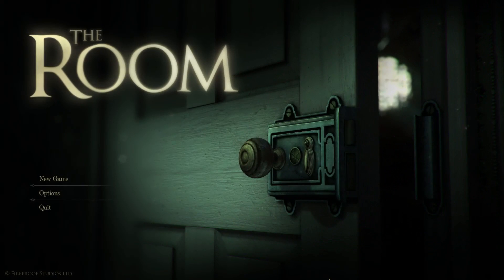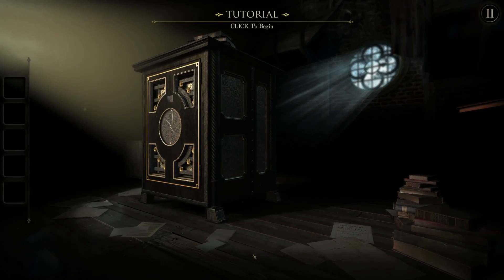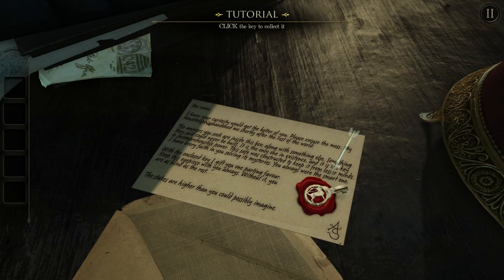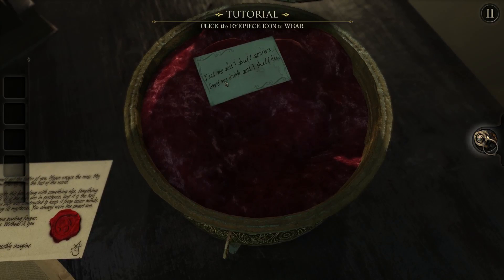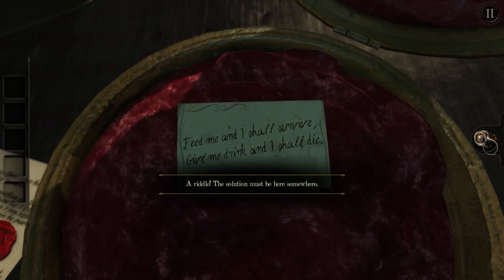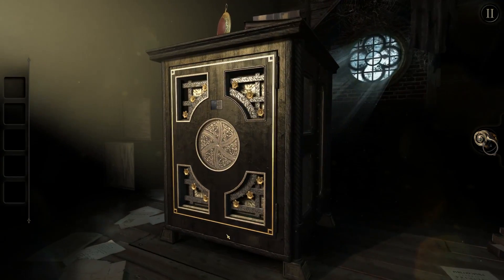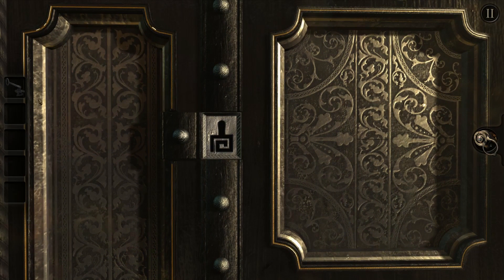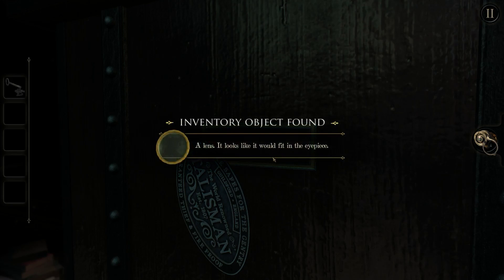The Room - Let's Play Part 1 - The Key to Incomprehensible Power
In this video, Arwick plays: The Room. The Room is a BAFTA-award winning puzzle game released by Fireproof games in 2014 in which you enter the attic of an abandoned house. This attic is ''the room'' and contains a safe of which the contents are of unimaginable value.

The story of the game is comprised by 7 letters found during the playthrough, which give an indication about what may lie in store for us when we solve the final puzzle.

In this first episode, we get acquainted with the mechanics of the game and we discover that not everything may be visible to the naked eye!